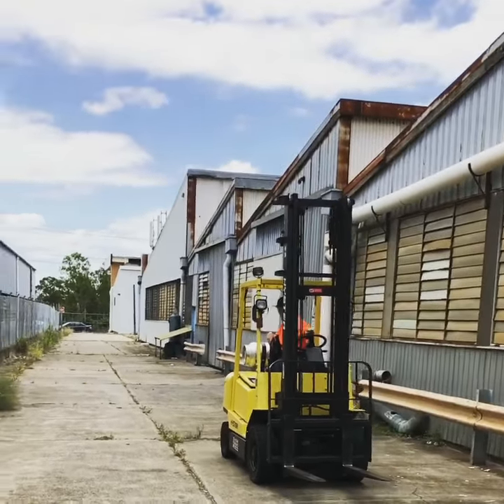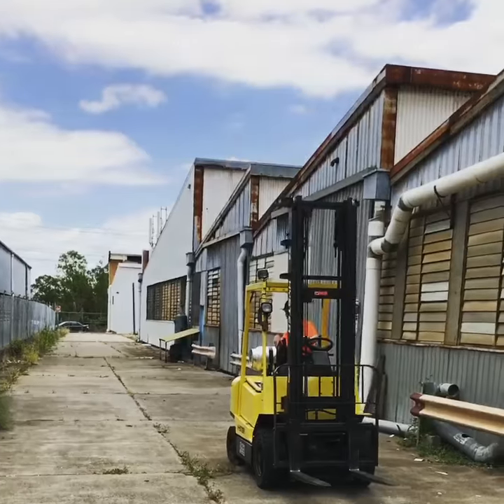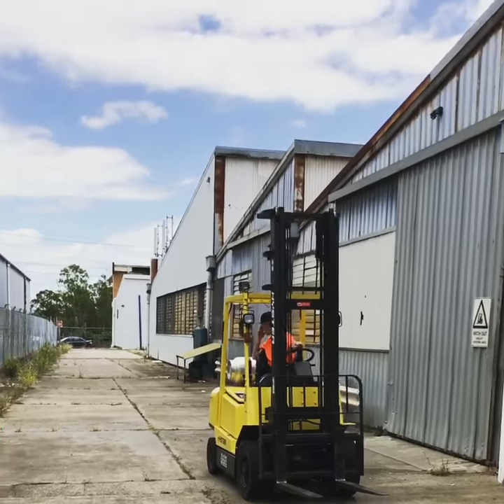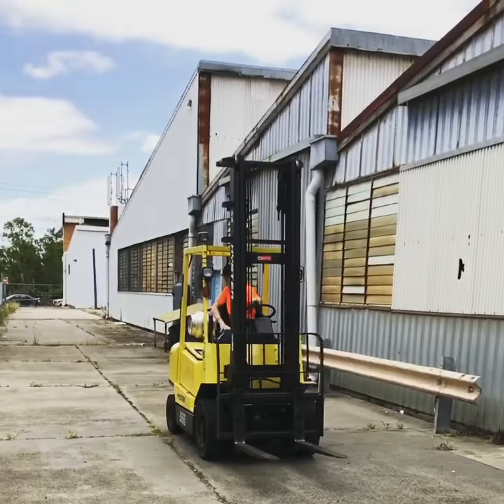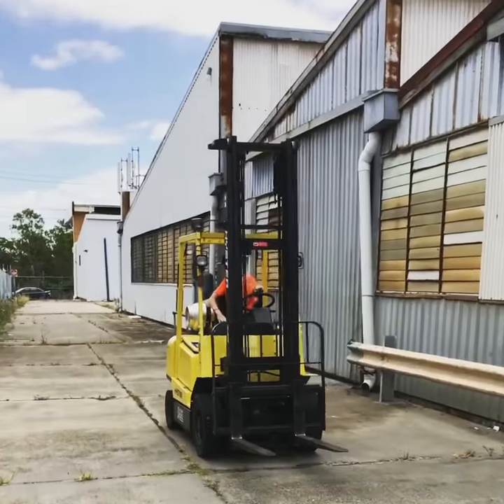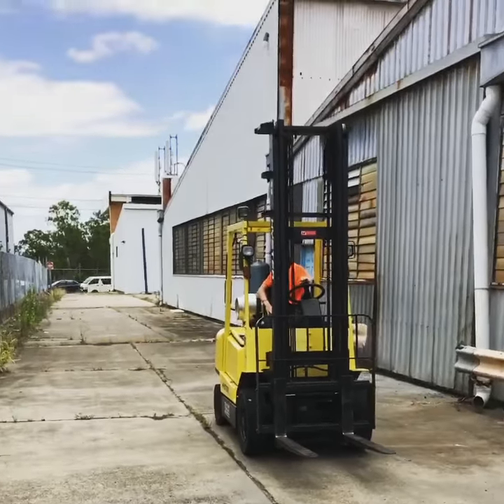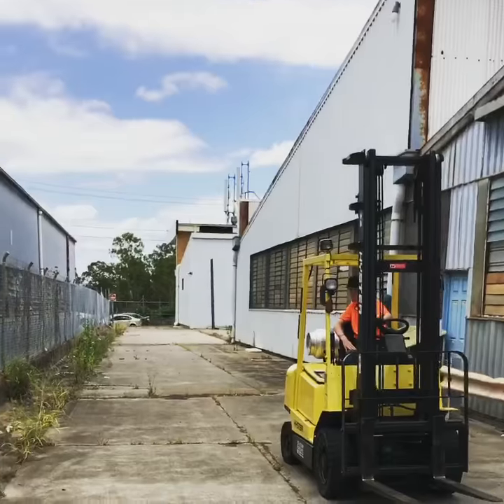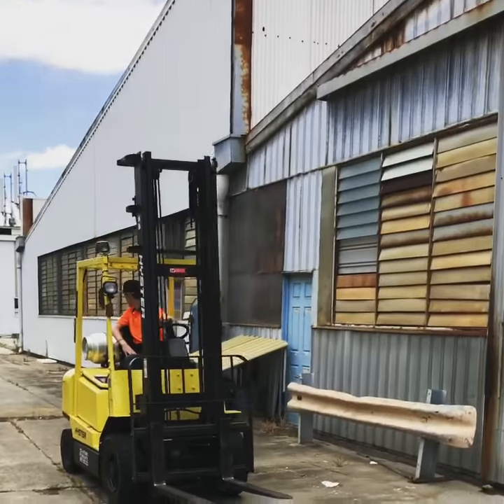Student Learning to Handle Rear End Swing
Get a closer look at today's Beginner Forklift Training course in Brisbane